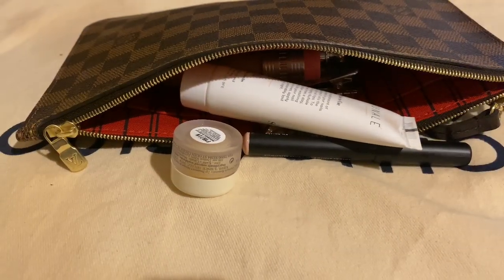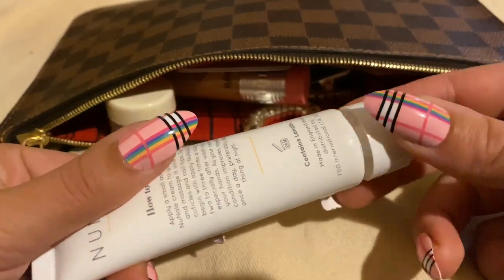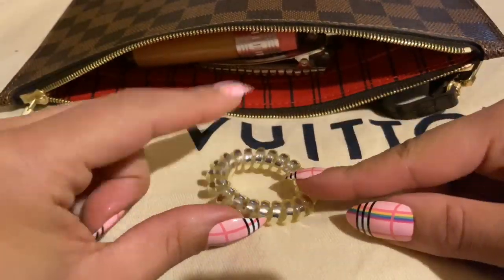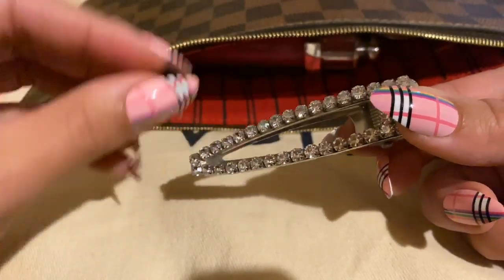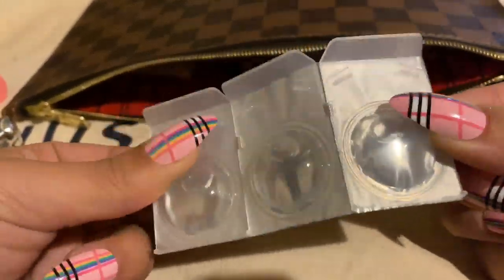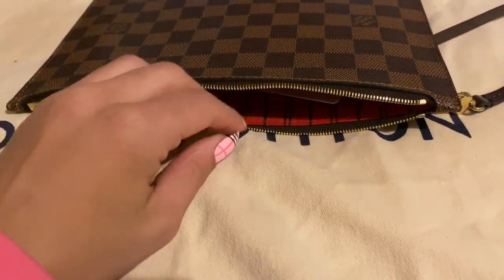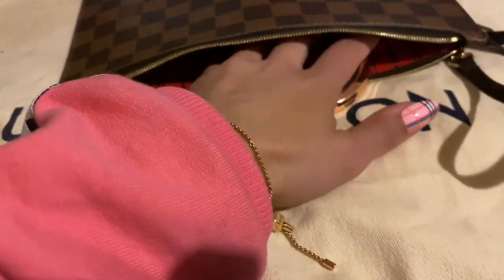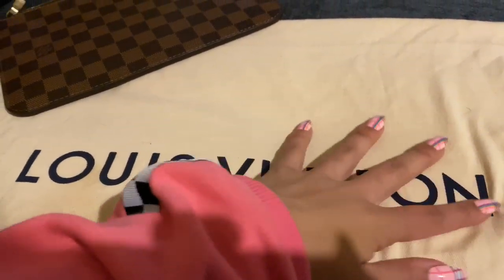Whats in my Louis Vuitton Bag ASMR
Showing you what’s in my LV Pouch while speaking softly .